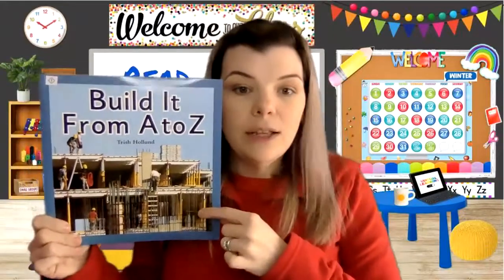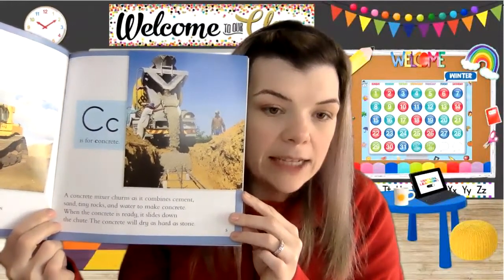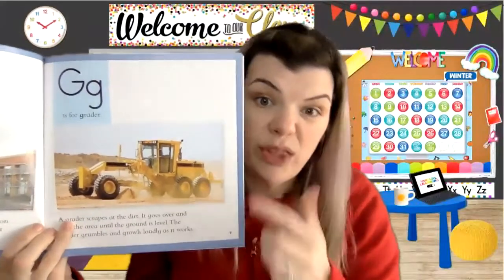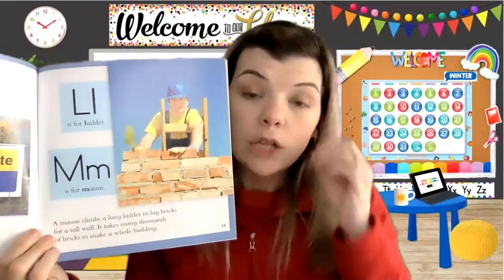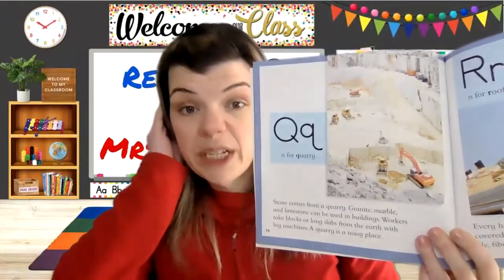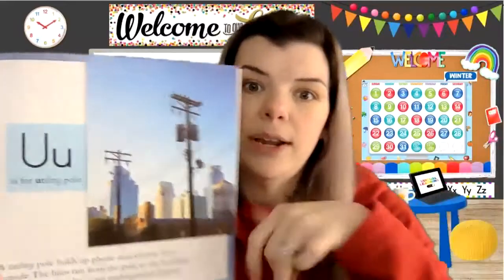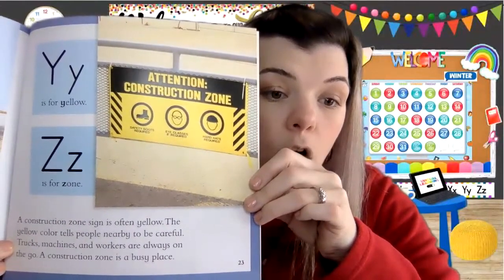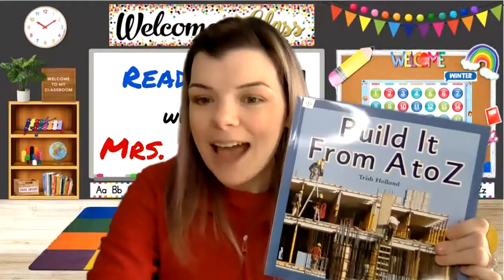Read with Mrs. Royer! Build It From A to Z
Read aloud
Build It From A to Z
by Trish Holland